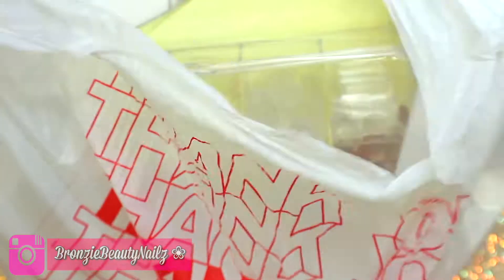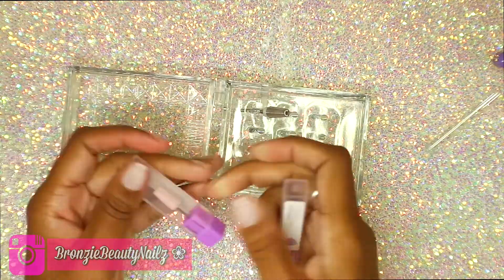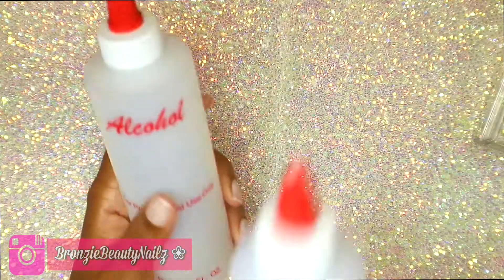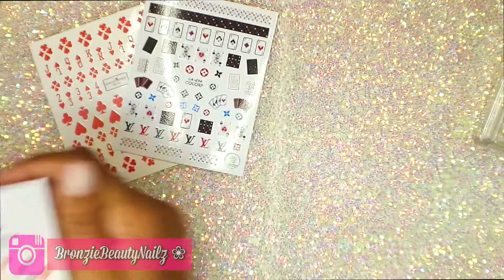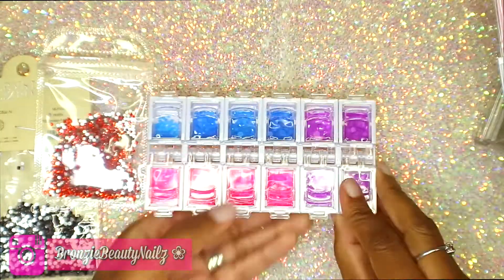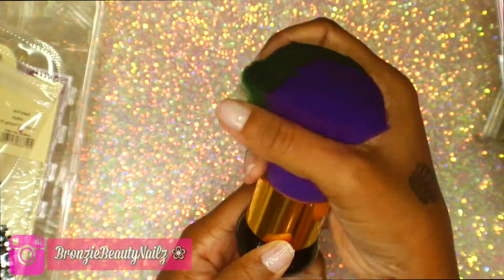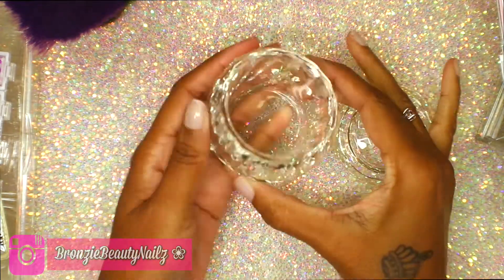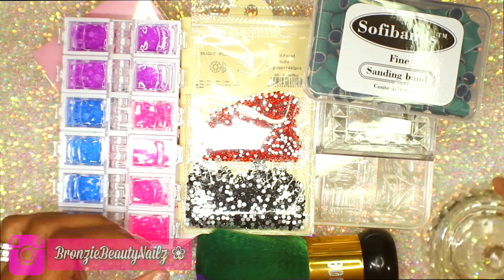My Local Nail Supply Store Haul📦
Hey Yall Hey!!!
Welcome Back to My Little Channel! Today's Video is a Haul From My Local Nail Supply Store. I will be showing you a few things that i got from there. I hope you enjoy this video.

~Amazon StoreFront~